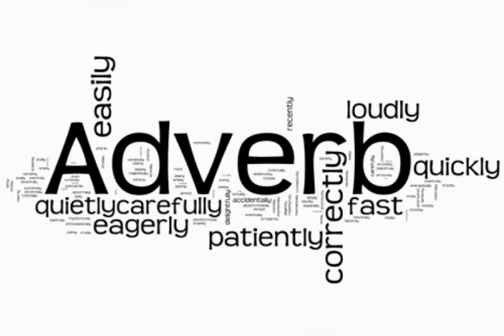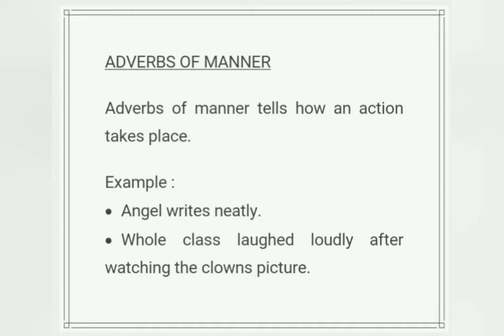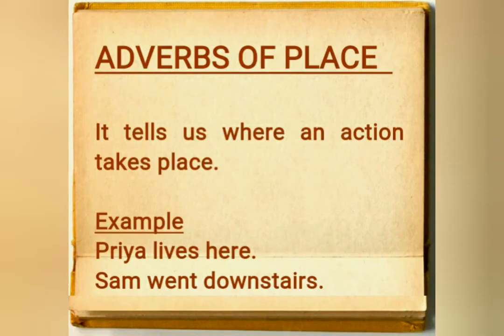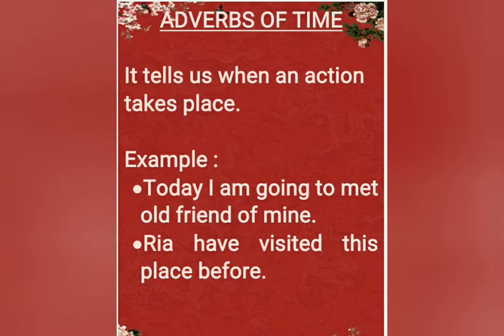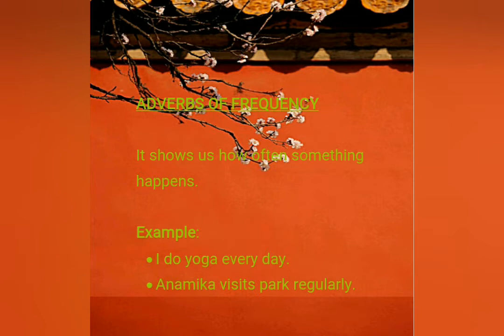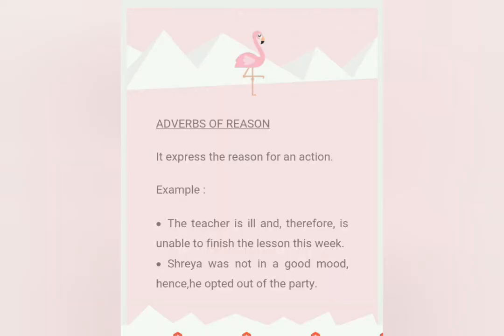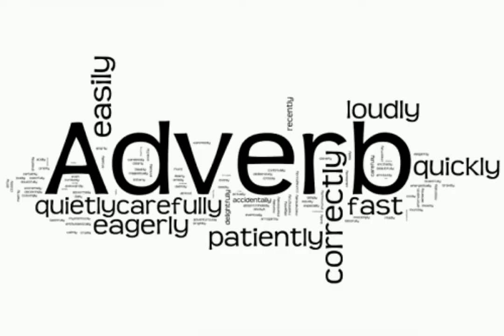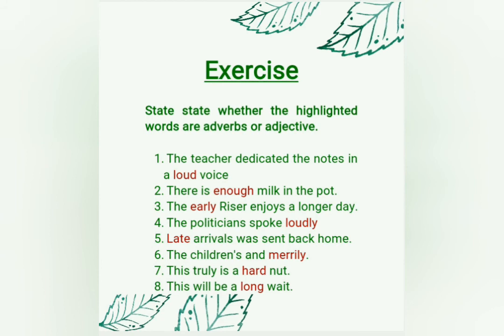5- Adverbs(kinds, definitions, summary and examples)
In in this video you will learn about ADVERBS and its kind with definitions and various examples. Its 5th part of 'PARTS OF SPEECH' series.